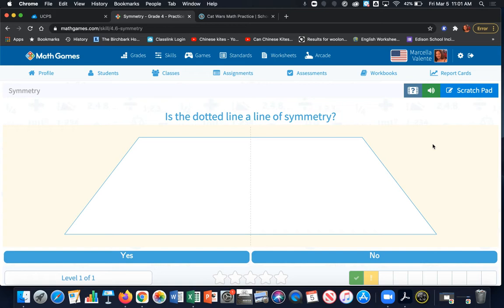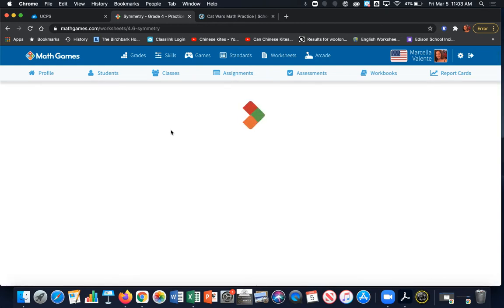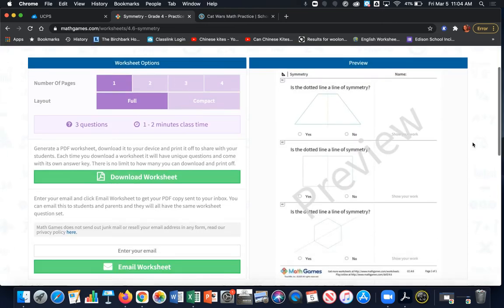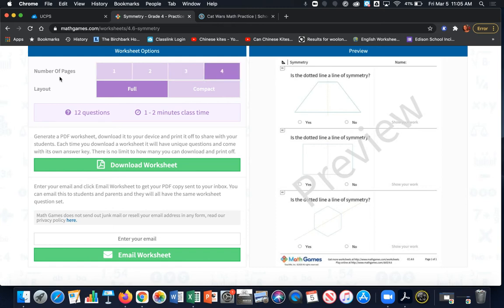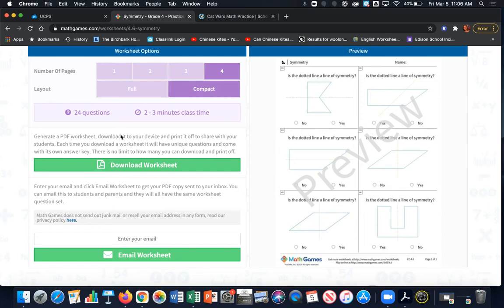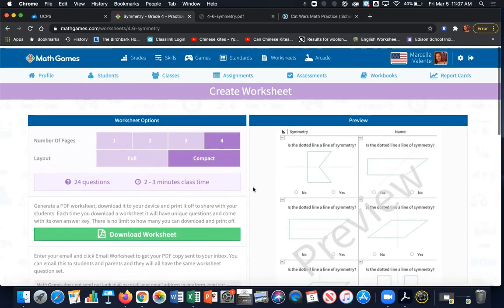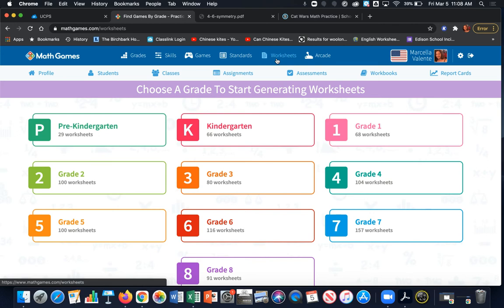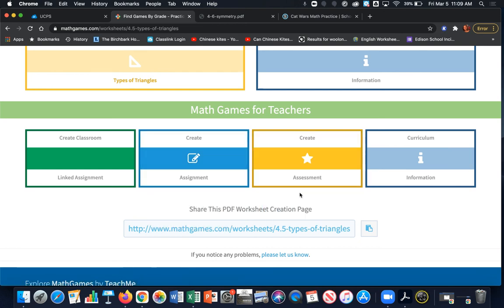Mathgames.com: Building a PDF worksheet (multiple ways)